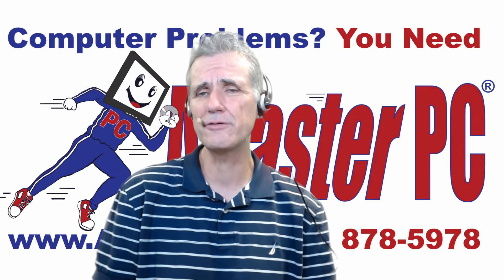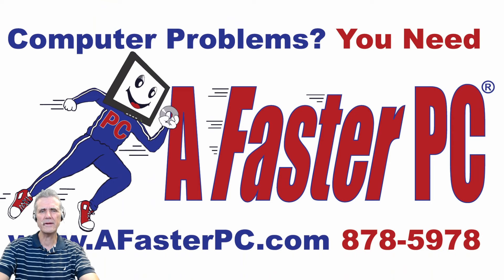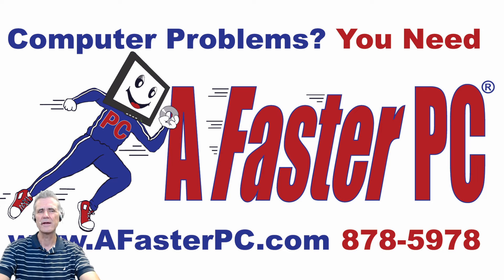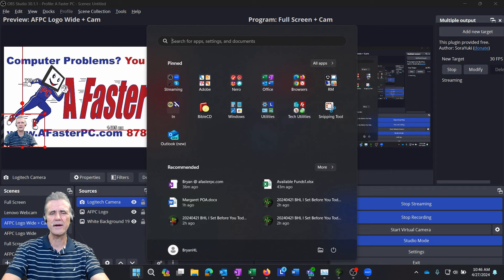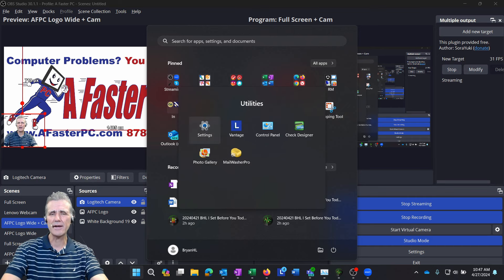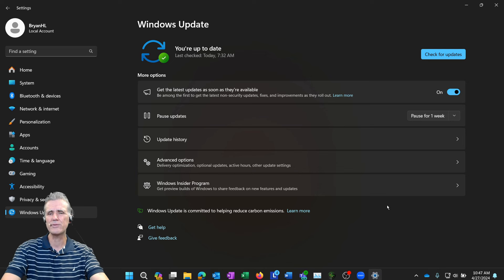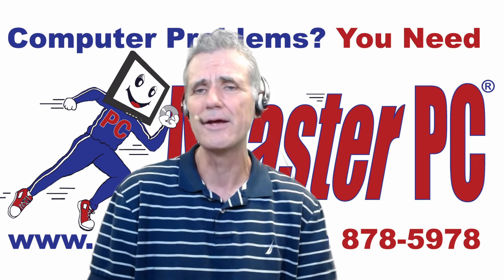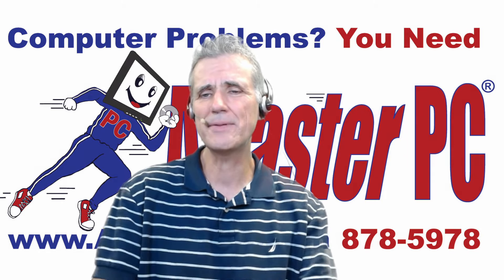How to Protect Your Computer from Zero Day Threats by Installing the Latest Windows Updates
Twice a month, Microsoft releases Windows updates. Many of these updates are security-related updates that are vital to protecting your computer. Some of these updates even protect against zero-day threats which are threats that are already being used by hackers to exploit security holes in unpatched systems.
In this video, we'll show you how you can make sure your computer has the latest security updates installed, and we'll discuss how we automate the installation of security patches for our managed services customers.
Computer Problems? You Need A Faster PC!